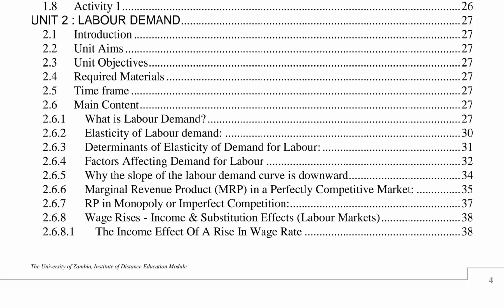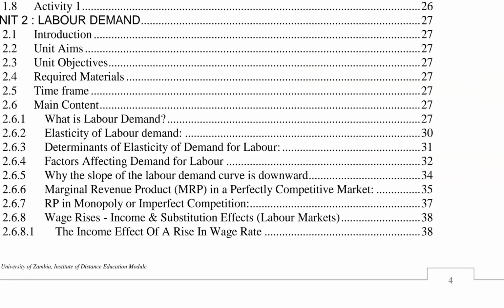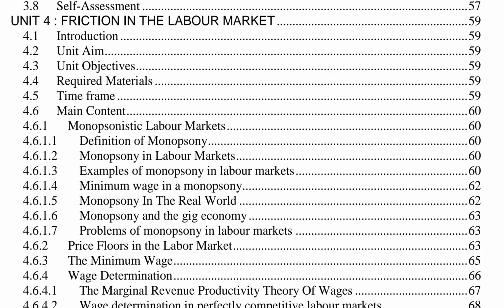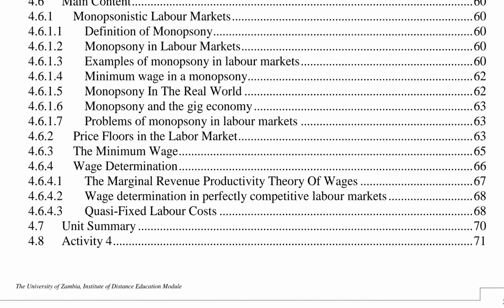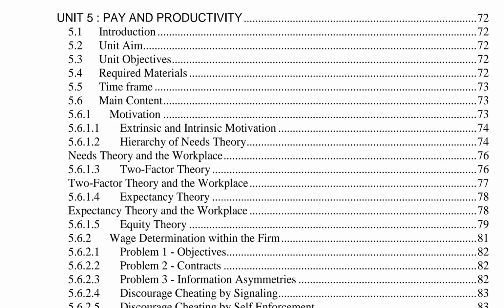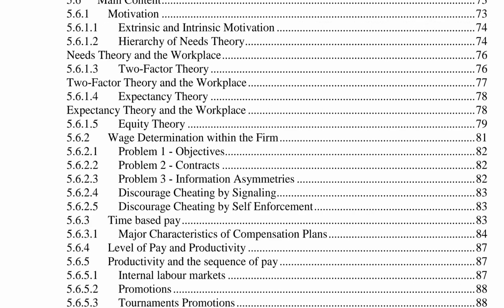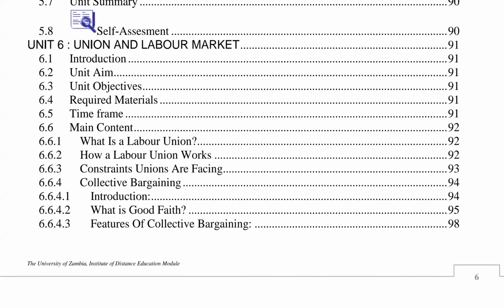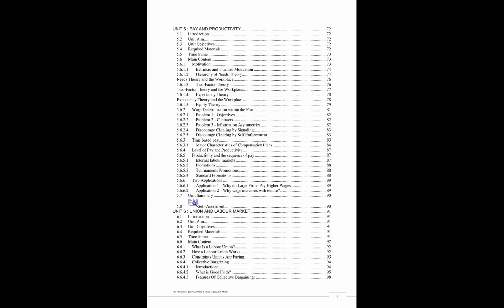INTRODUCTIONS TO LABOUR ECONOMICS